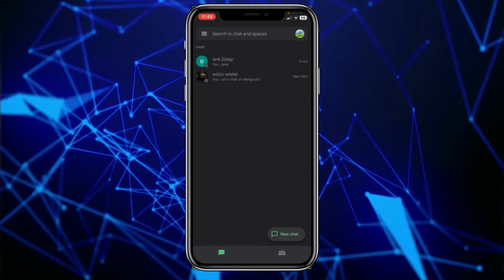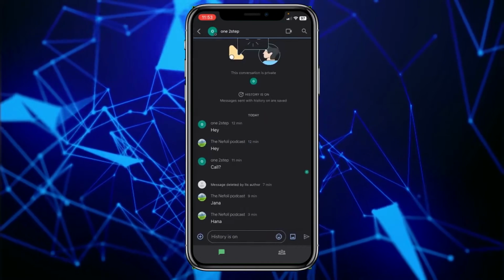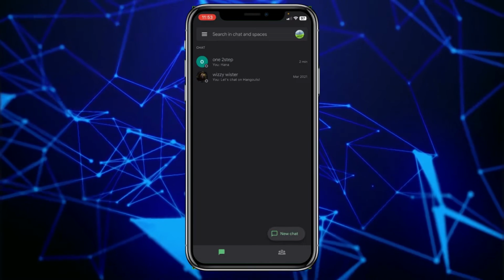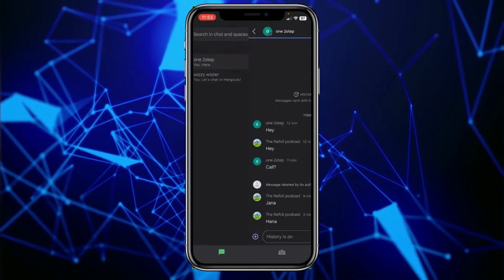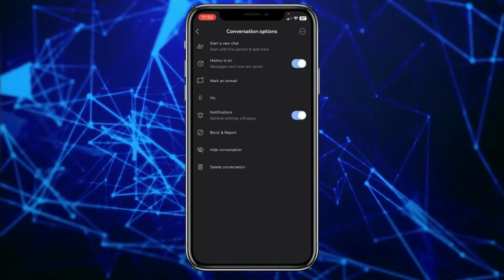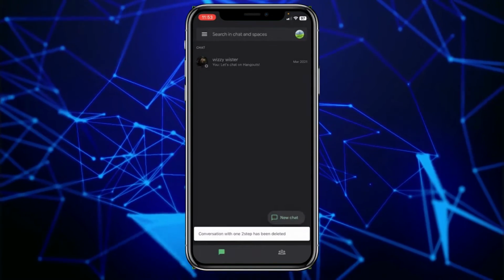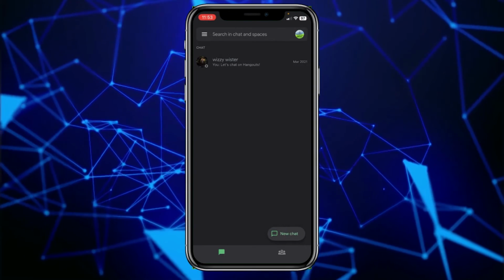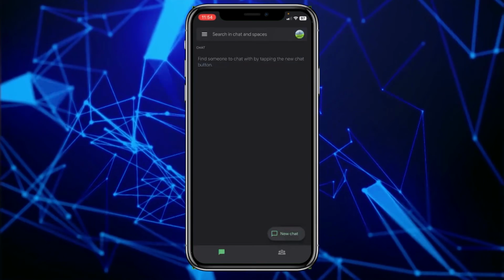How to Delete Contacts on Google Chat [easy]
"📇 Streamlining your contacts on Google Chat is a breeze! In today's tutorial, we're guiding you through the simple process of deleting contacts on Google Chat. Whether you're cleaning up your list or making room for new connections, we've got the steps to keep your contact list just the way you want it. 🔄✨

Join us as we navigate through the user-friendly interface, ensuring that managing your contacts is as easy as pie. Learn how to remove contacts without any fuss, and maintain a clutter-free communication hub. 🌐💬